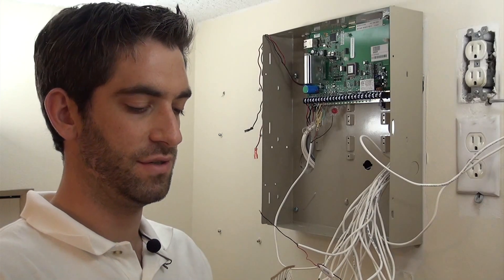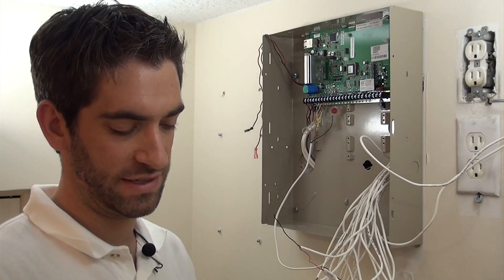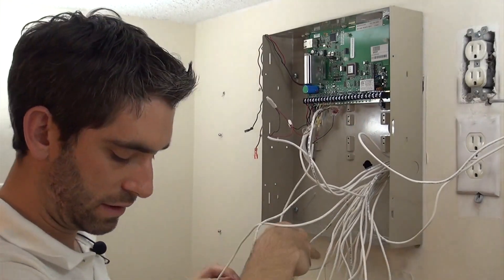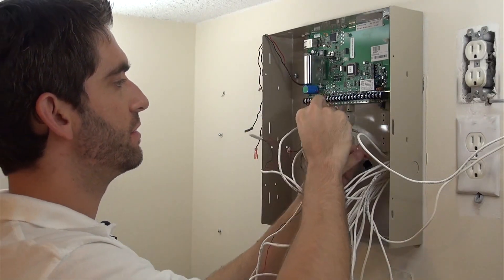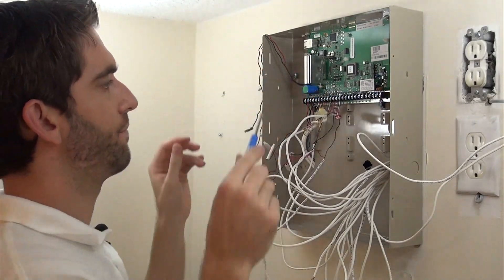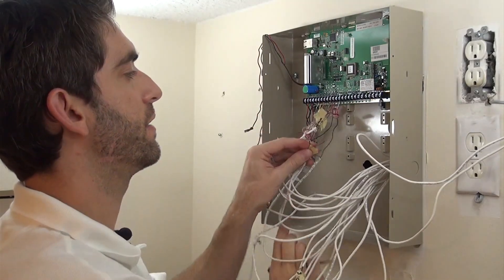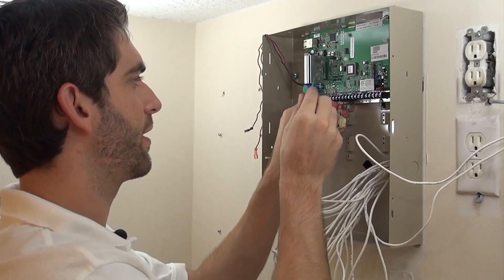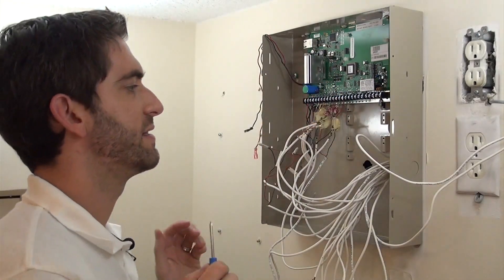Honeywell VISTA 21IP: Zone Doubling, Installing Orange, 3K Resisters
Sterling begins the process of zone doubling using the resistors included with the VISTA 21iP. In this video, Sterling, installs the orange 3K resistors on the low side of the zone. This simple process allows a system to monitor twice the number of zones it is said to have.